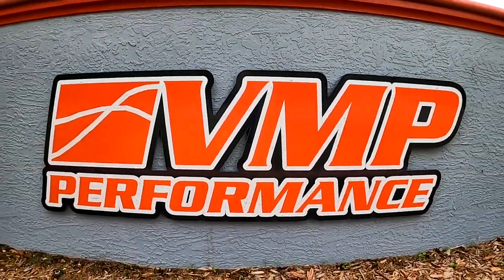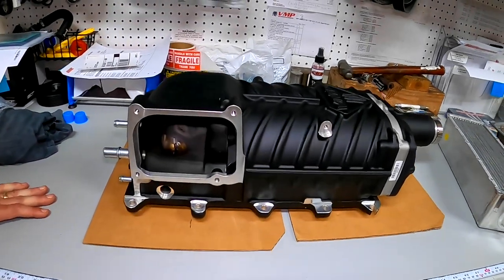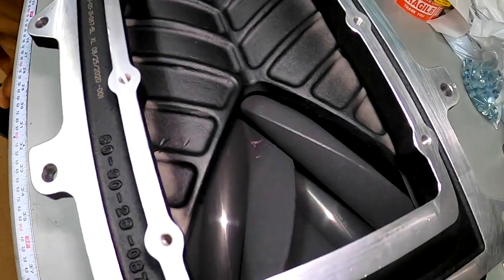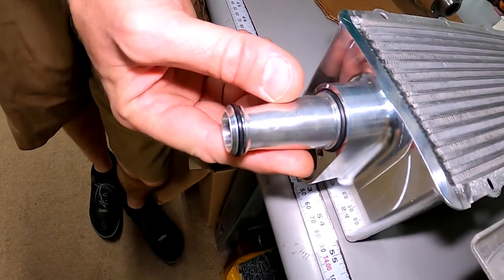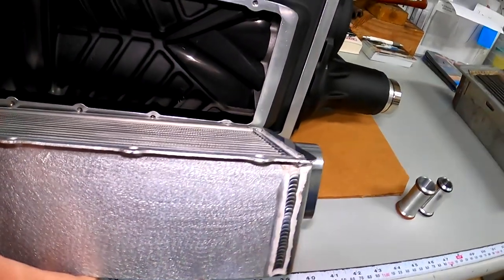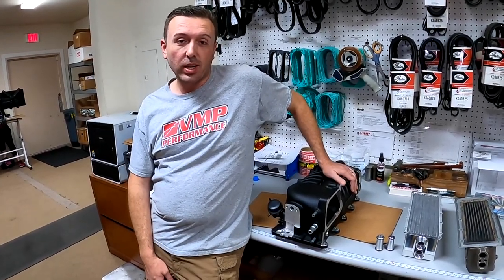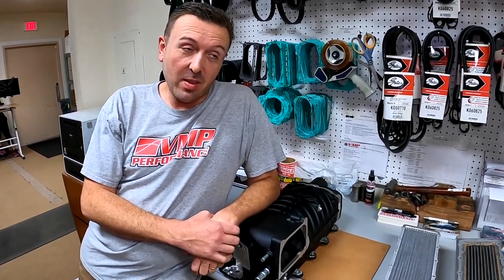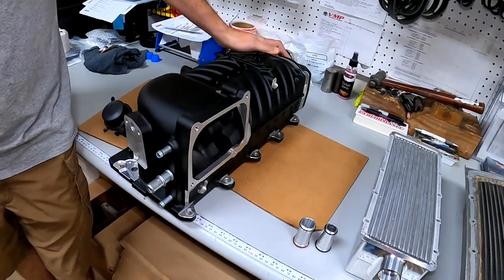Terminator Cobra | VMP Performance 3100 TVS Supercharger | Detailed Inspection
A blower Terminator owners have been waiting for.  VMP shows off their new 3100 TVS Supercharger for the 2003-04 SVT Cobra Mustangs.